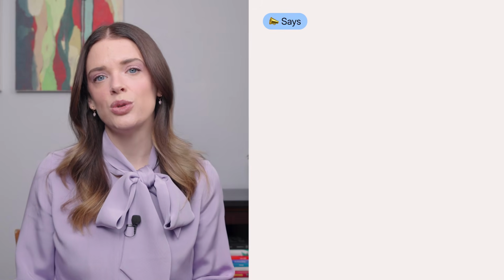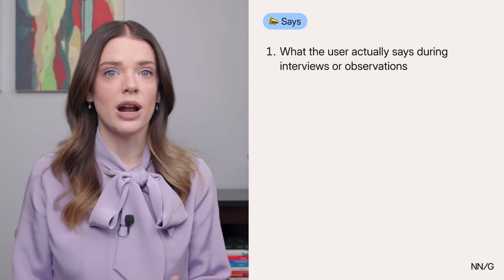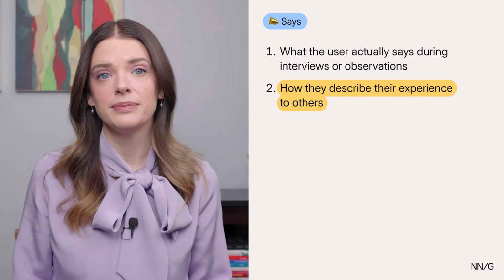Empathy Maps for Impact: Drive Design Decisions | Course Preview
Empathy maps are a popular UX deliverable — but when they're built on assumptions rather than real data, they can lead teams further from their users, not closer.

Join Rachel Krause in Empathy Maps for Impact to learn how to create empathy maps grounded in actual user research, and how to use them to drive confident, user-centered design decisions. You'll learn when empathy maps are the right tool, how they differ from other mapping methods, and how to facilitate the process in a way that generates genuine team alignment.

If you use empathy maps in your practice — or want to start using them more effectively — this course shows you how to make them matter.

Start learning at your own pace:

Empathy Maps for Impact: Drive Design Decisions // course link
~5 hours | Self-paced | Beginner to Intermediate